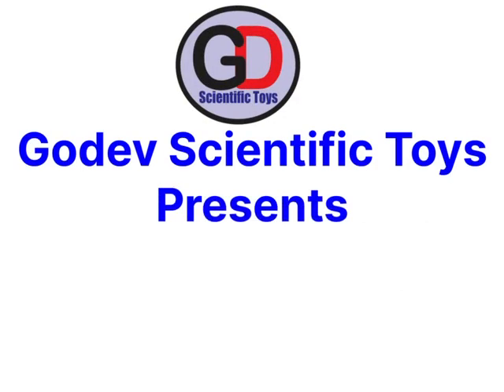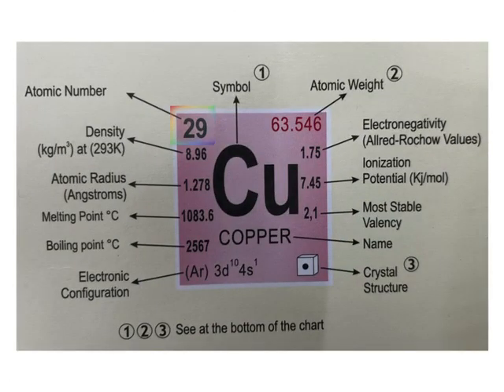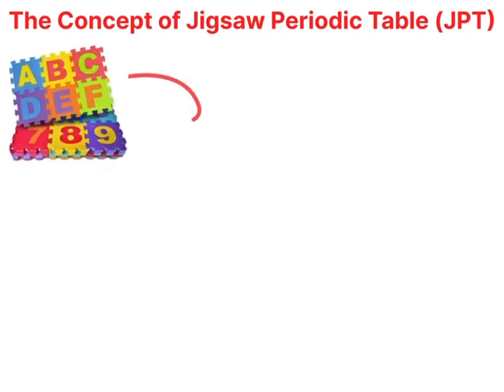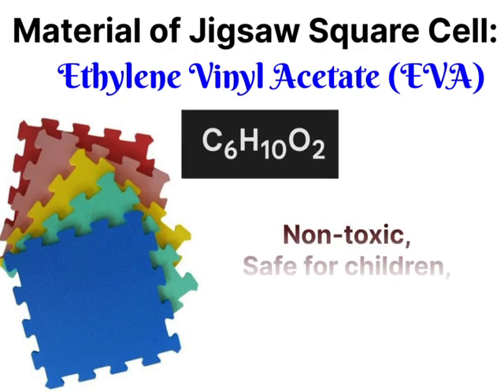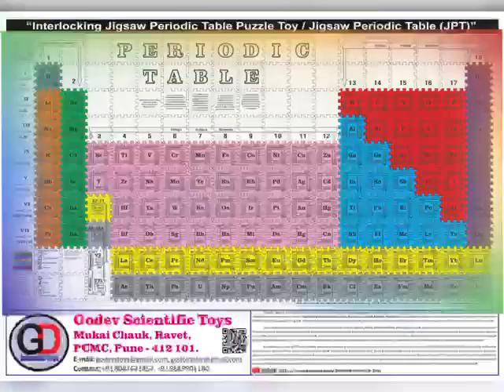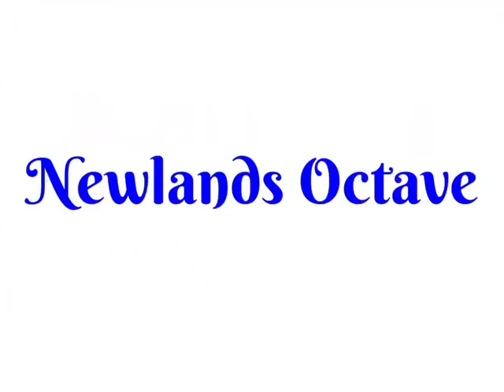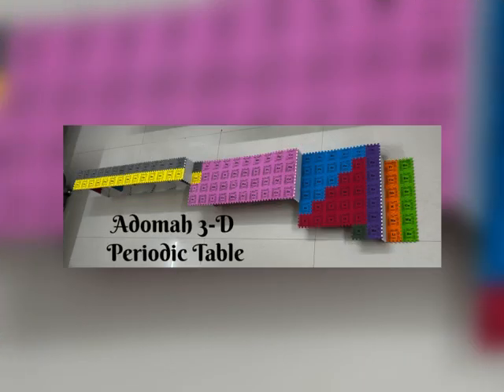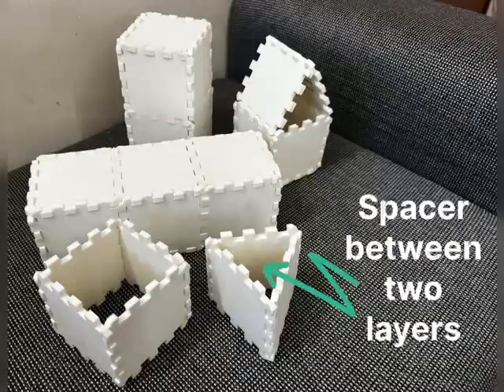Interlocking Jigsaw Periodic Table Puzzle Toy / Jigsaw Periodic Table (JPT); Educational Toy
Periodic Table is an important tools not simply for school & college students but also for teachers, researchers & scientists. The students are insisted to study, understand and remember the whole periodic table. Interlocking Jigsaw Periodic Table Puzzle Toy / Jigsaw Periodic Table (JPT) is designed to convert so-called difficult task of memorizing the periodic table into the unique way of fun game. It has been designed to energize young minds, boost the students' creativity & imagination and encourage overall brain development of the student.

Each square cell is provided with the atomic number, atomic weight, symbol, name, density, melting point, boiling point, electronic configuration, year of discovery, specific heat, electronegativity, ionization potential, most stable valency, its applications, whether an element is synthetic or not, whether an element is radioactive or not, crystal structure etc.

Various color codes are used for various types of elements. Learners can assemble and create the modern periodic table as shown above. Student can create almost all the versions of periodic tables proposed by various researchers as mentioned at back side of this leaflet. Historical events of development of the periodic table, its various versions are also shown at the backside.

In addition to above all JPT has a unique provision of arranging the f-block elements (lanthanide and actinide series) in the third column itself. All the elements of the lanthanide series (Atomic Number 57 to 71) can be arranged in the 6th row and the third column itself. So that the elements of the lanthanide series will get arranged in a perpendicular direction;
perpendicular to the column and row as well. Similar arrangement can be done for 15 elements of the actinide group (Atomic Number 89 to 103). This converts 2-D modern periodic table into 3-D periodic table. With this unique arrangement of the elements of the periodic table we can get the 3D periodic table which overcomes the limitations of the modern periodic table (of arranging f-block elements separately). For more details about arranging the square cells to get various versions of periodic table check out the videos on our youtube channel.

To purchase this toy search it at Amazon by the name "Interlocking Jigsaw Periodic Table Puzzle Toy" / "Jigsaw Periodic Table" (JPT) by "Godev Scientific Toys"

Educational Toys,
Toy Learning,
Educational Toys for Kids,
Best Educational Toys,
Educational Videos,
Toy Surprises,
Best Toy Videos,
Junior scientist toy,
toy scientist,
toy scientist lab,
chemistryeducation kit,
chemistry set,
science kit,
chemistry sets,
chemistry toys,
teach kids chemistry,
chemistry kits for kids,
wild science test tube chemistry set,
periodic table,
lego periodic table,
periodic table of elements,
periodic table (invention),
diamondpainting periodic table of colors,
periodic table physics,
periodic table class 11,
how to learn periodic table,
periodic table of videos,
periodic table elements,
memorize periodic table,
periodic table of elements toys,
minecraft periodic table,
how to memorize the periodic table,
elements in periodic table

Godev Scientific Toys
Mukai Chauk, Ravet,
PCMC, Pune - 412 101